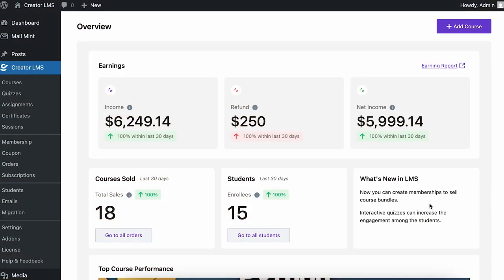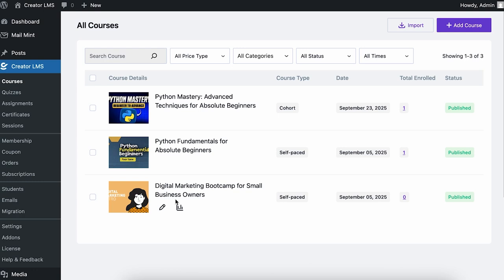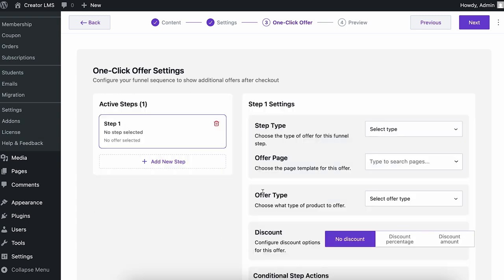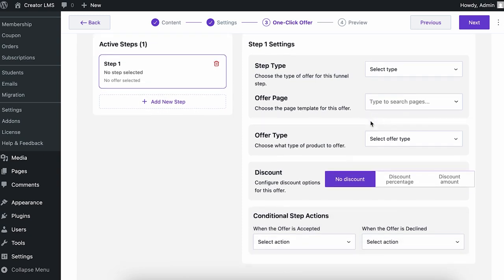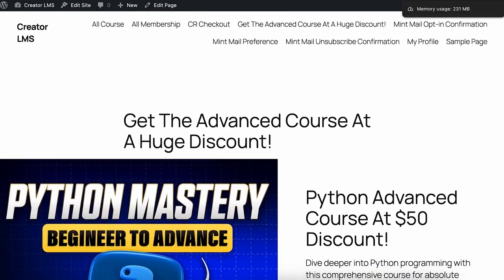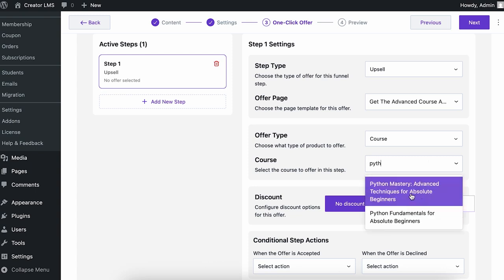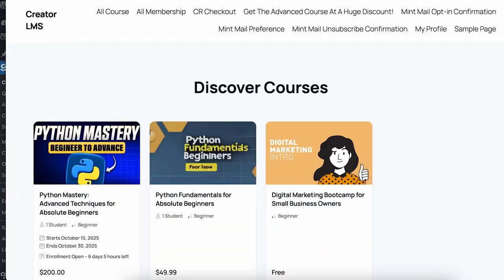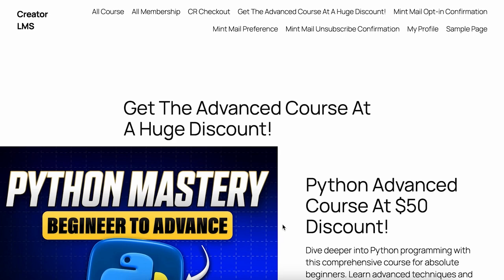How to use One Click Upsell Offers in Creator LMS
Learn how to boost your course income with one-click offers in Creator LMS. This video shows you how to set up upsell and downell steps inside your courses without any extra plugins. It’s fast, simple, and can raise sales by 20–30%.

What you’ll learn:
What a one-click offer is and why it works
How to enable the one-click offer add-on in Creator LMS
How to create an upsell after a course purchase
How to pick the offer page and discount (example shown)
How to test a checkout with an upsell
Tips to use one-click offers in different courses

Key steps:
1. Open Add-ons → One-Click Offer and turn it on
2. Edit a course → add a new step → choose Upsell
3. Choose the offer page and the upsell course
4. Set a discount (e.g., $50 off a $200 course)
5. Save and test the checkout flow

Why it helps:
✅ Increases conversions and revenue from existing students
✅ No third-party tools required
✅ Easy to customize for different courses